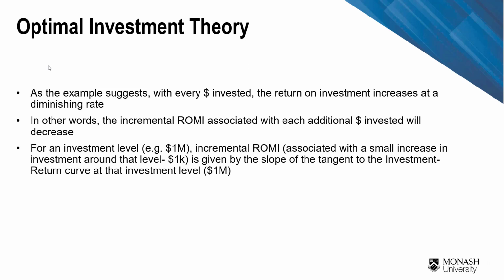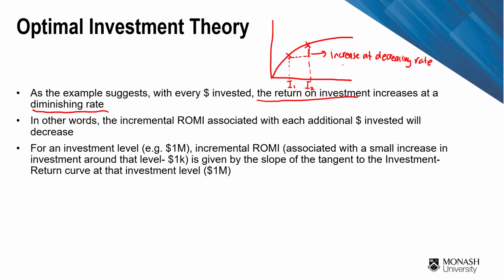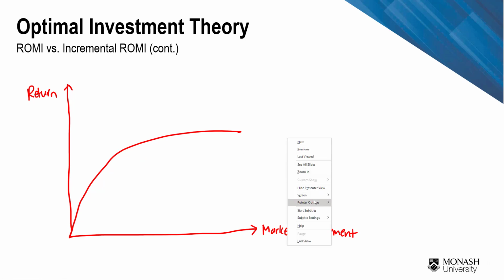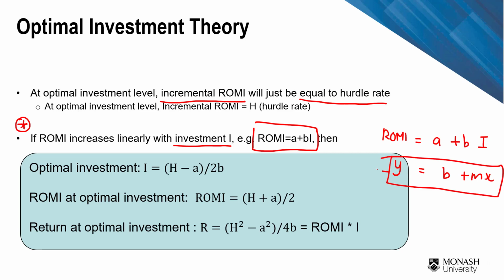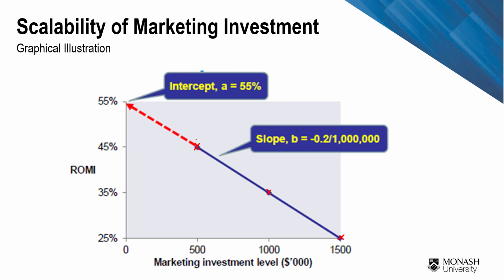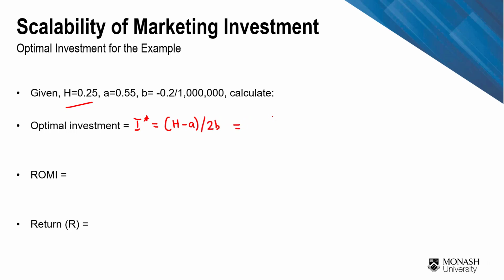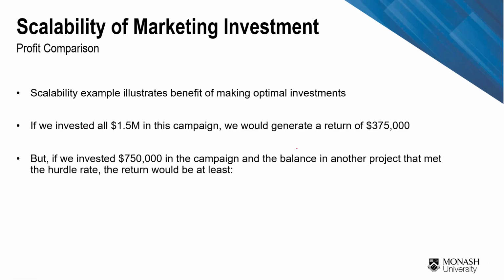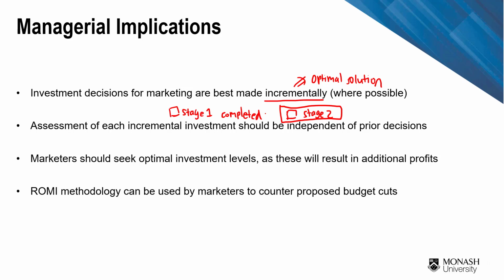Lecture 12 - Part 4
MKF2131 - Marketing Decision Analysis

Part 4: Optimal Investment Level and Profitability